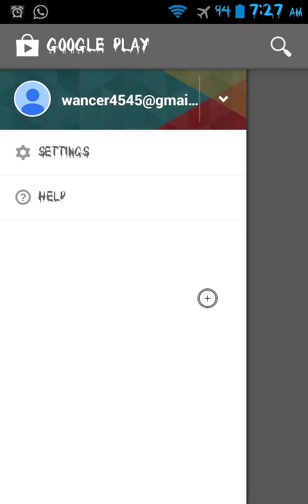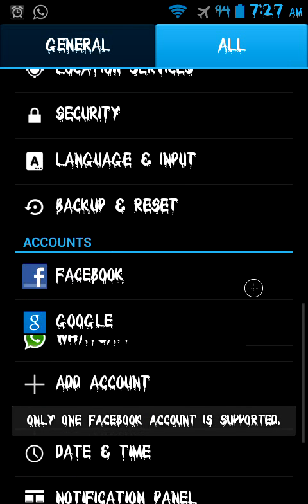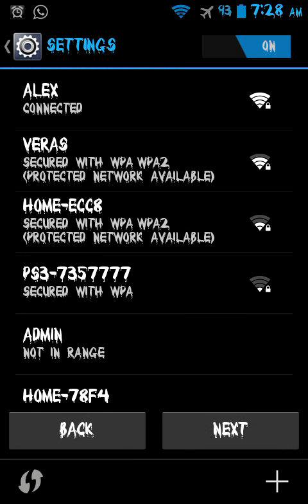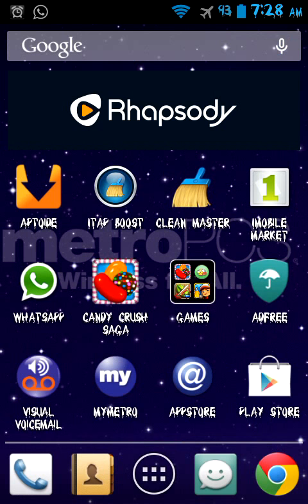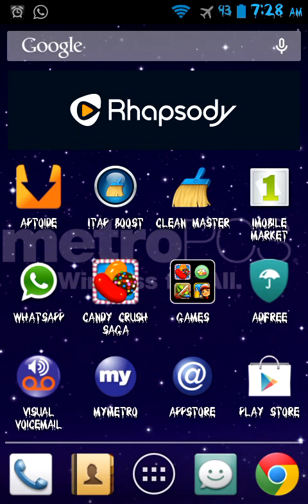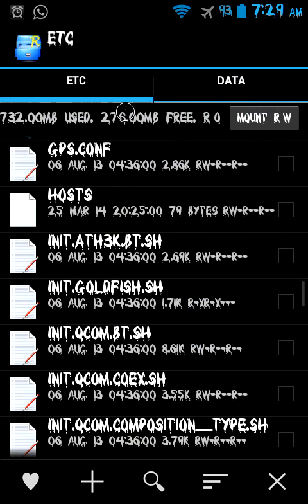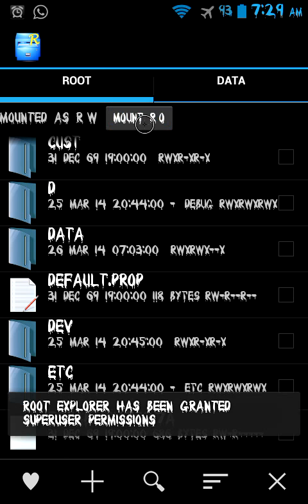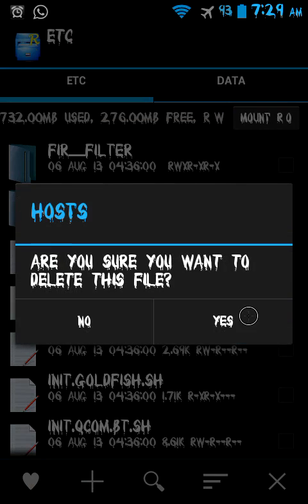How to fix the Google play error 'can't connect"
Fix; Can't establish connections

 can't connect to server